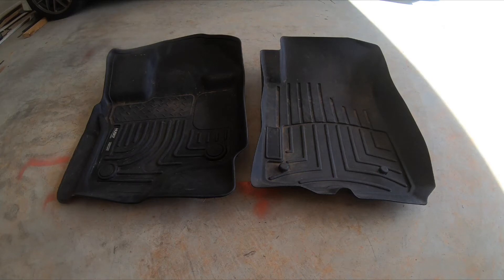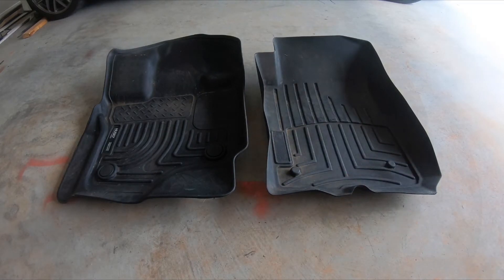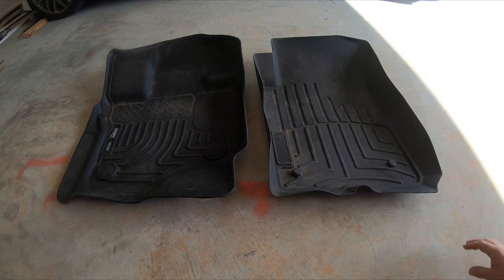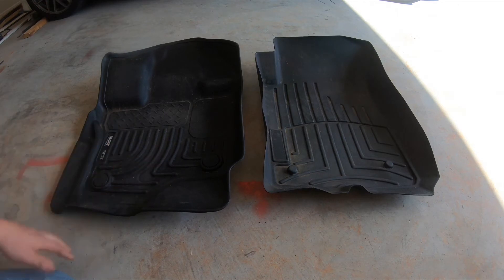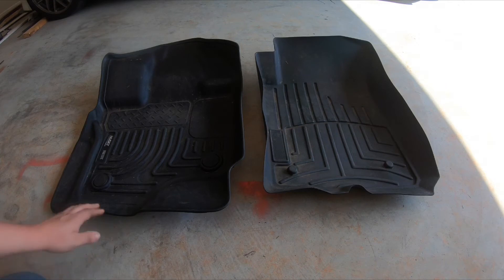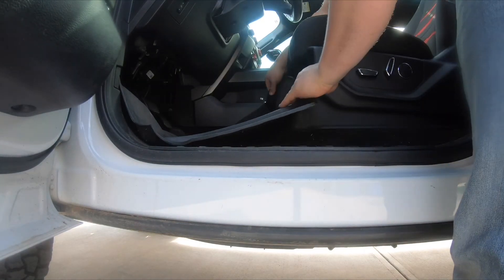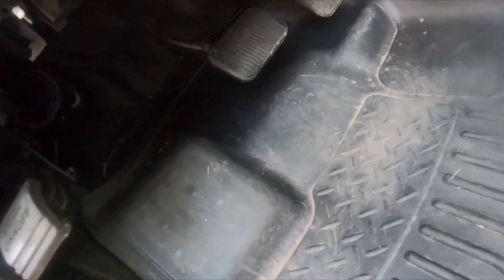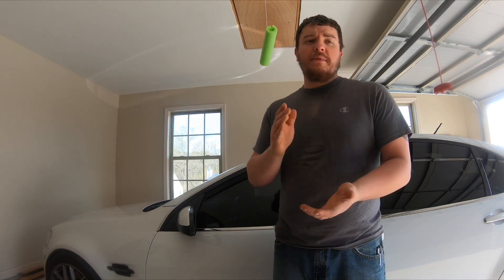WeatherTech VS Husky Floor Liners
My review and comparison between husky and weather tech floor mats.
Link to the best mats available for the f150